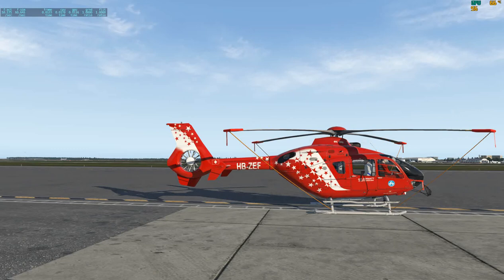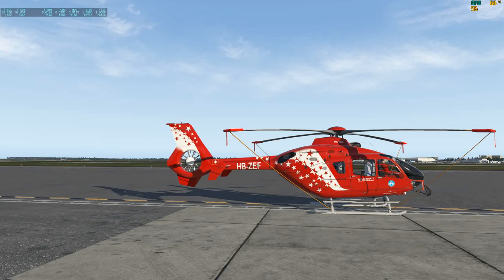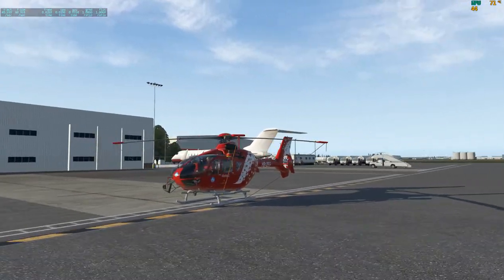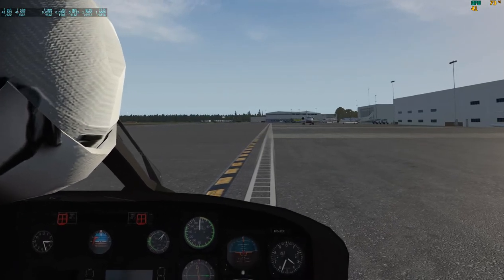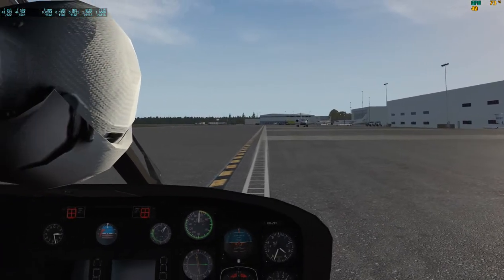Xplane 11, Part 2: Track IR 5, what it looks like in the cockpit of the Eurocopter EC135 V5.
Let's talk about the settings and view, Track IR 5 has to offer, & being able to have a little more less keyboard, for looking around, while inside the sim.